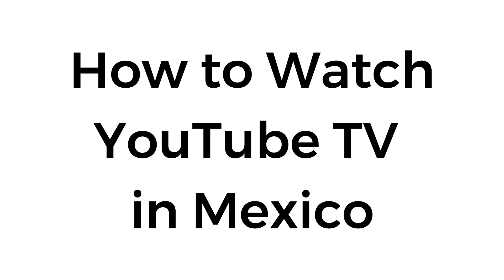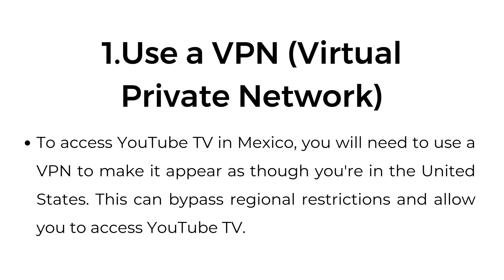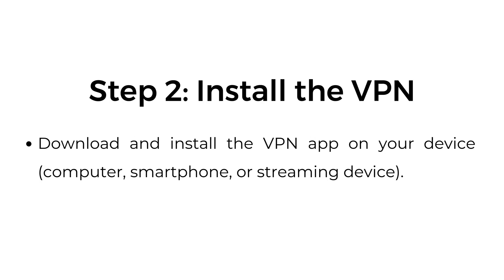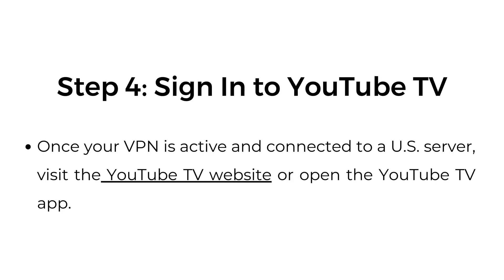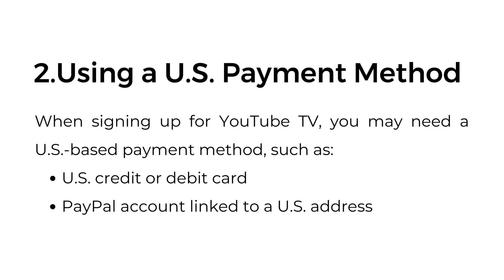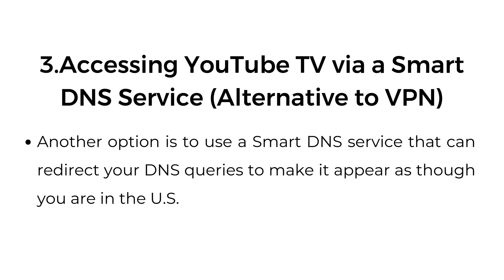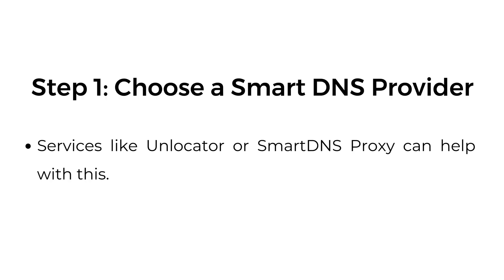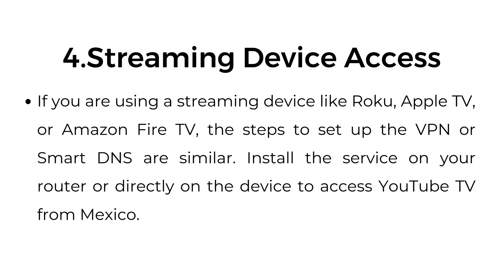How to Watch YouTube TV in Mexico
In this video, I’ll show you how to watch YouTube TV in Mexico. Since YouTube TV is only available in the United States, you’ll need a workaround like using a VPN or a Smart DNS service to access it from Mexico.

00:00 Introduction
00:13 1.Use a VPN (Virtual Private Network)
00:27 Step 1: Choose a Reliable VPN Service
00:36 Step 2: Install the VPN
00:41 Step 3: Connect to a U.S. Server
00:51 Step 4: Sign In to YouTube TV
01:08 2.Using a U.S. Payment Method
01:28 3.Accessing YouTube TV via a Smart DNS Service (Alternative to VPN)
01:40 Step 1: Choose a Smart DNS Provider
01:47 Step 2: Set Up the Smart DNS
01:54 Step 3: Watch YouTube TV
02:00 4.Streaming Device Access